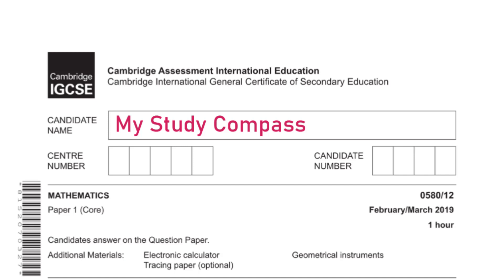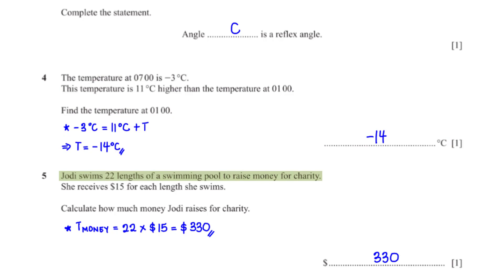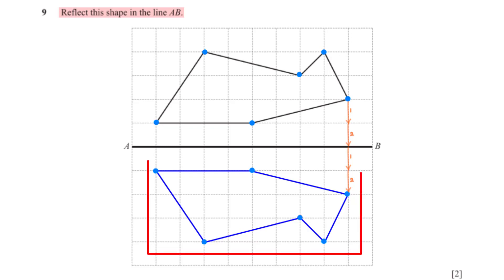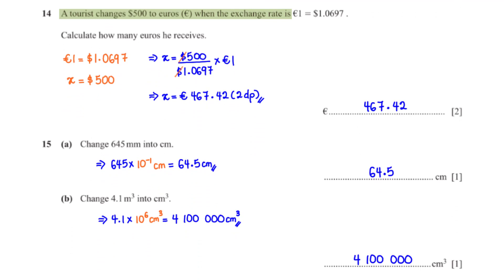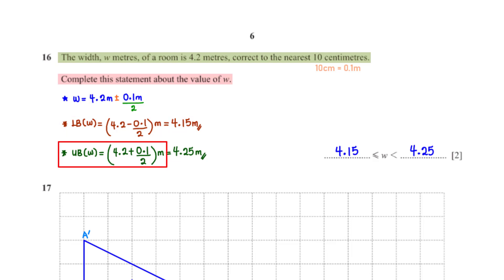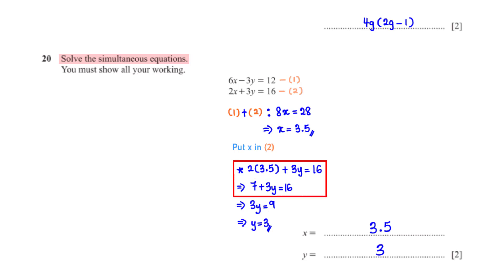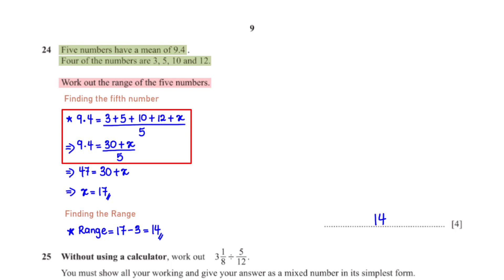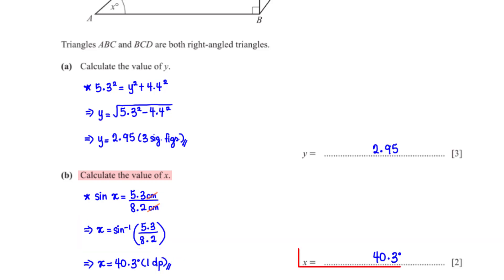0580/12/F/M/19 | Easy (Step by Step) Solutions | CIE IGCSE MATHS PAPER 1 (CORE) 2019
This video guides you through the questions and solutions of the CIE IGCSE Maths Paper 1, Feb/March 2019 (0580/12/F/M/19), in an easy, step-by-step manner.

Timestamps:
Intro - 00:00
Q1 - 00:19
Q2 - 00:59
Q3 - 01:30
Q4 - 01:47
Q5 - 02:28
Q6 - 02:55
Q7 - 03:16
Q8 - 03:27
Q9 - 04:28
Q10 - 05:04
Q11 - 05:25
Q12 - 06:12
Q13 - 06:55
Q14 - 08:30
Q15 - 09:05
Q16 - 09:47
Q17 - 10:47
Q18 - 11:43
Q19 - 12:15
Q20 - 12:29
Q21 - 13:31
Q22 - 14:05
Q23 - 14:36
Q24 - 15:19
Q25 - 16:21
Q26 - 17:30

Tools/Software used in creating this video:
Camtasia (Screen recorder & Video editing software)
Smart Notebook